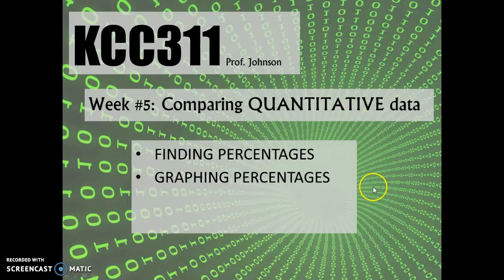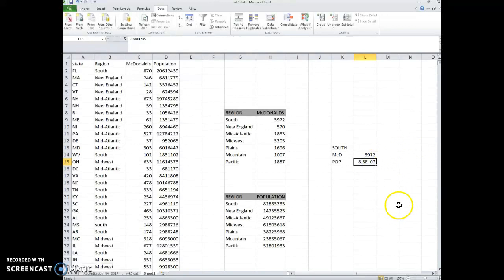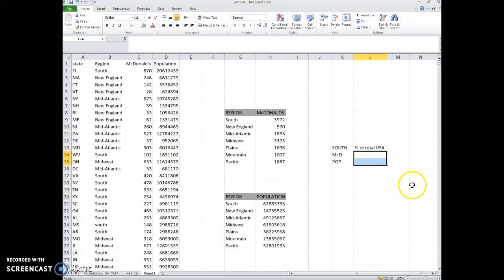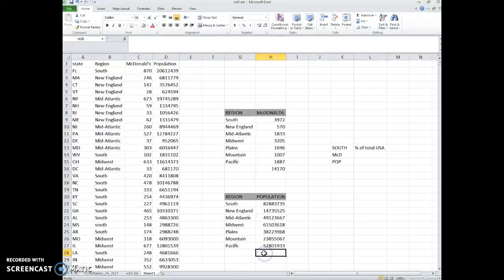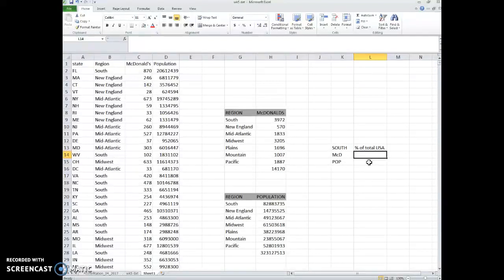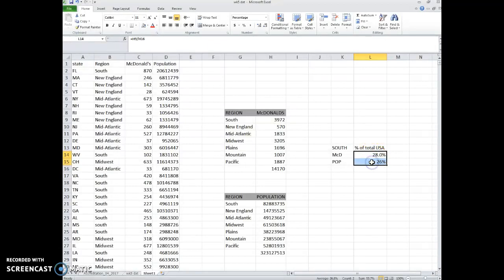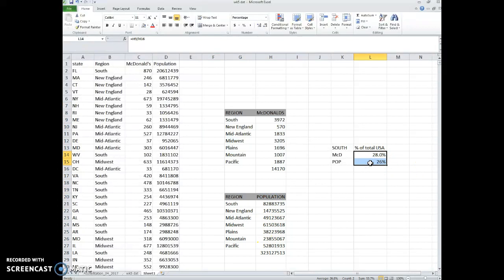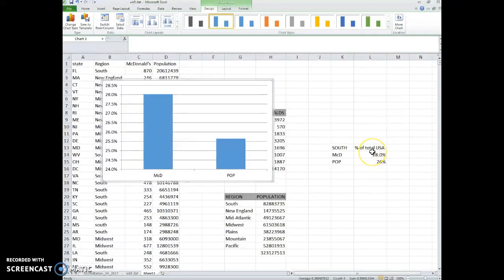KCC311: Week #5: comparing quantitative data